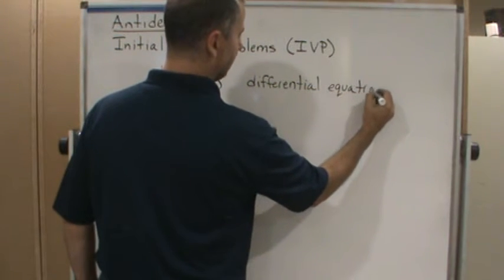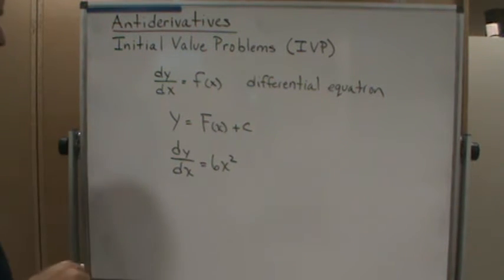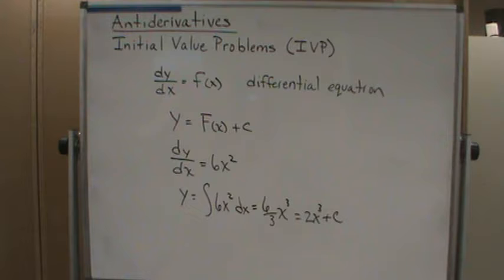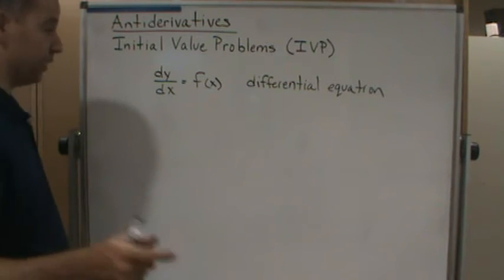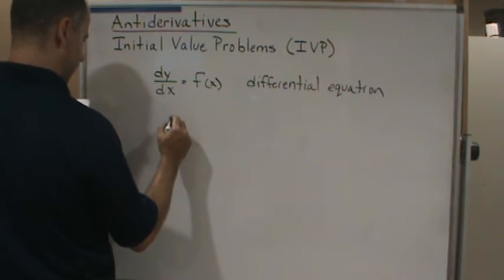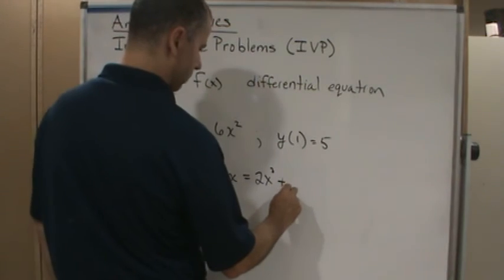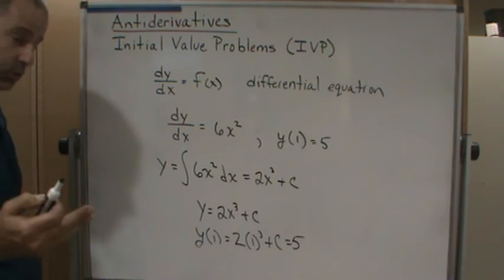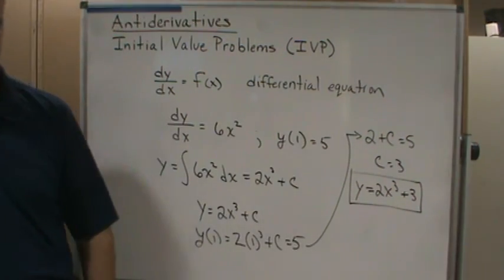Calc1 Sec 4 10 Antiderivatives Initial Value Problems